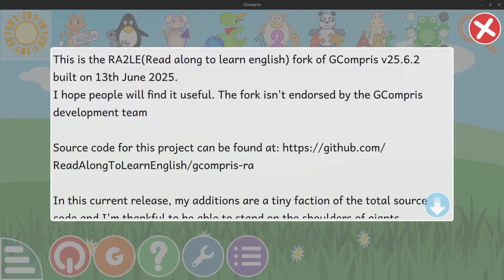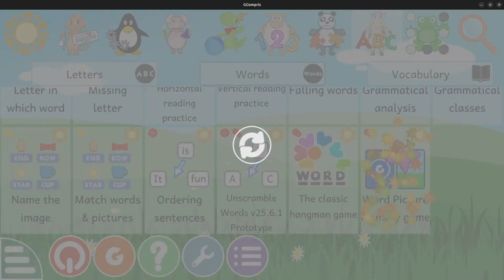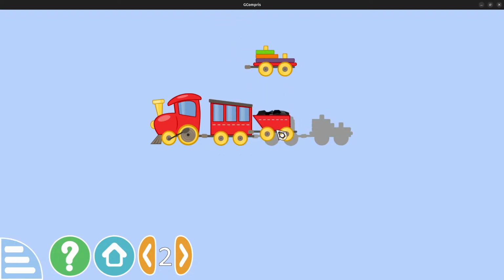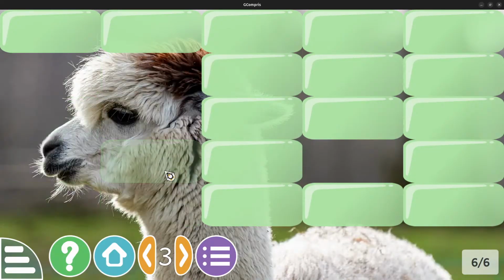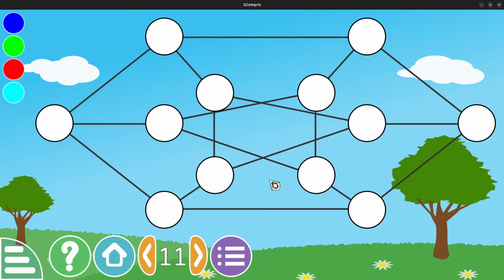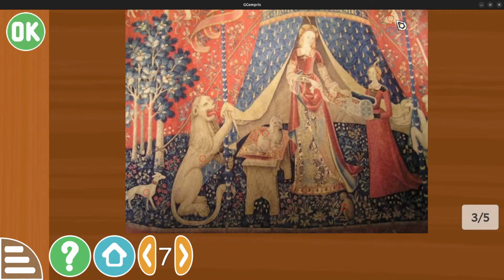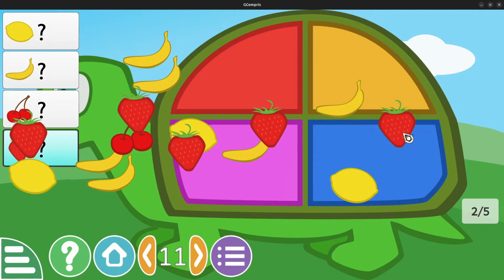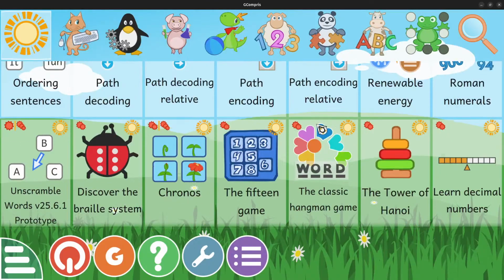gcompris-ra game play & chat - Feel free to ask questions. June 2025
gcompris-ra is a fork of gcompris adding some more activities aimed at learning english.

I want to do a mini series with a playthrough and answer any questions.